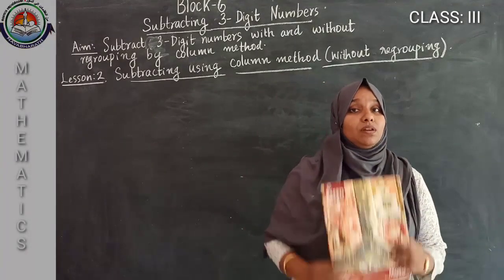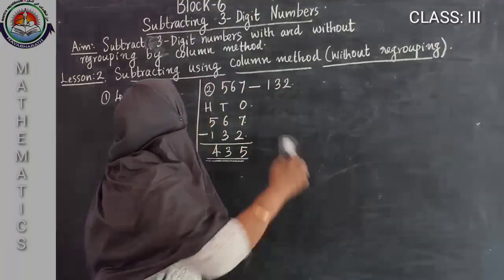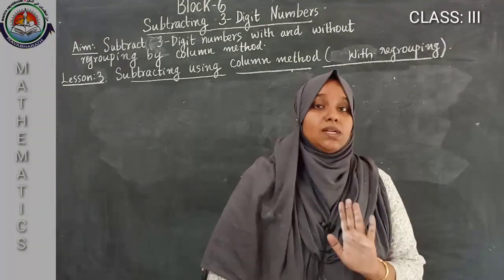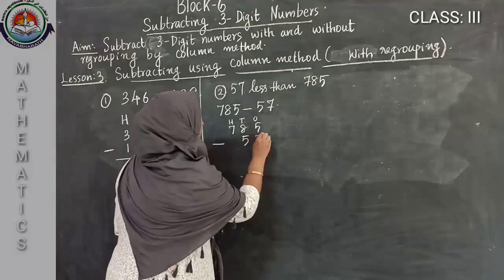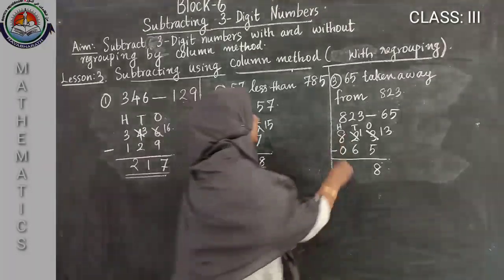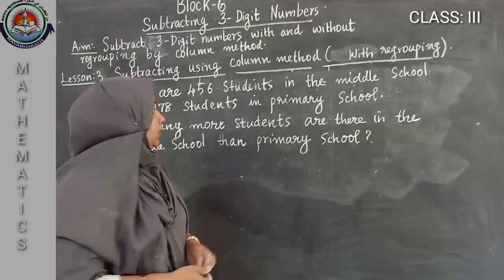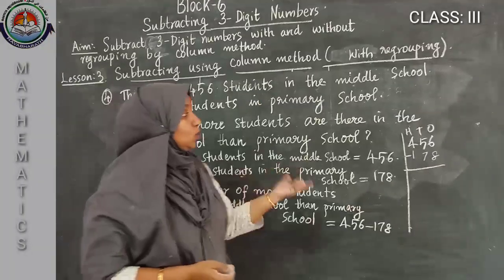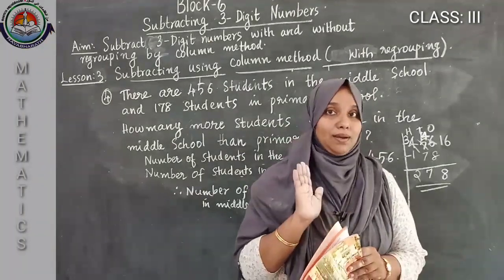Class III Mathematics Part 13 - 27-07-2020